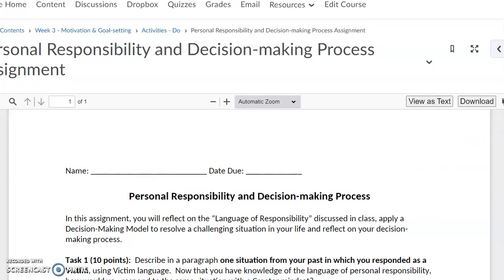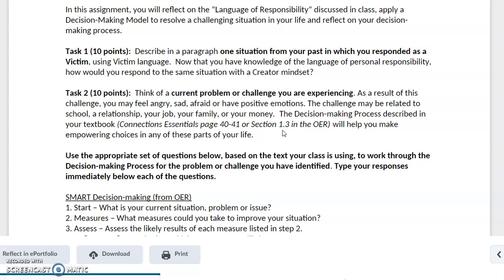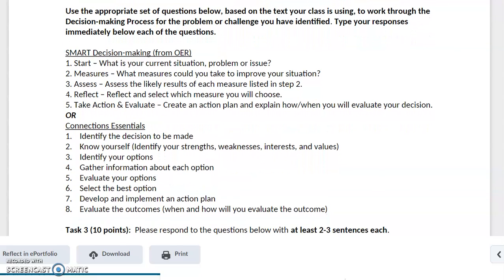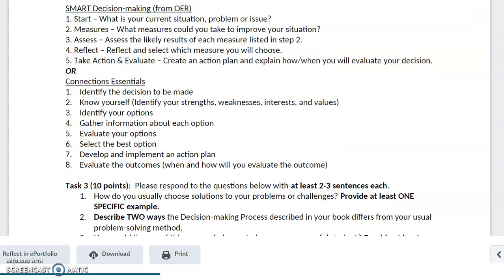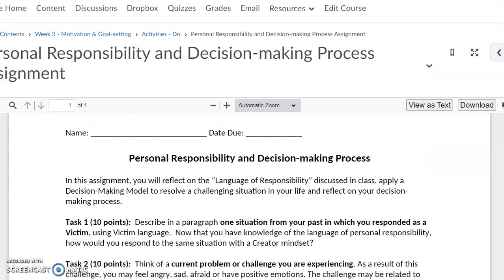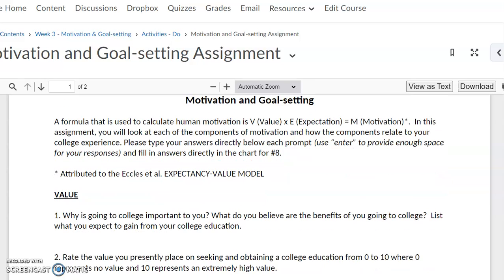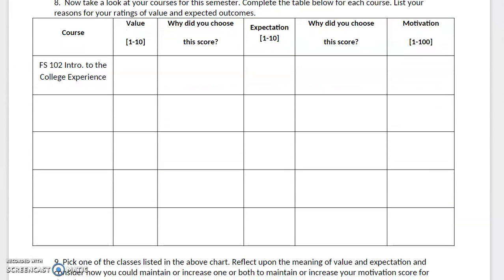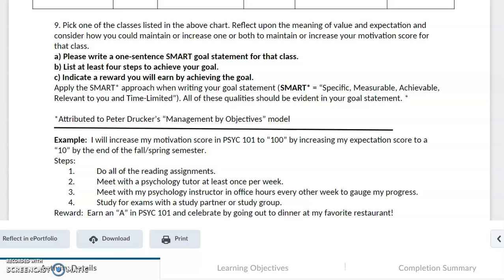Video - Instructions Personal Responsibility Motivation Assignments